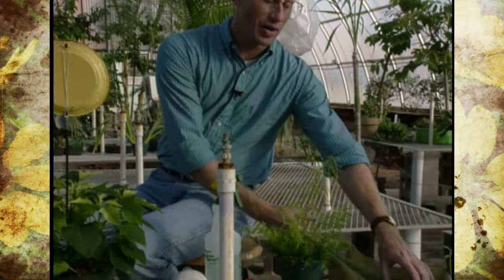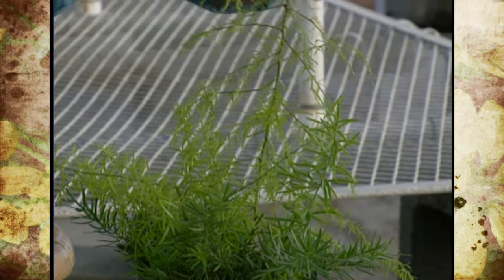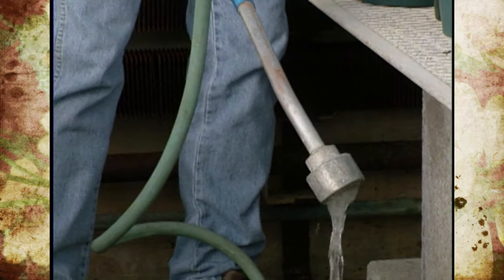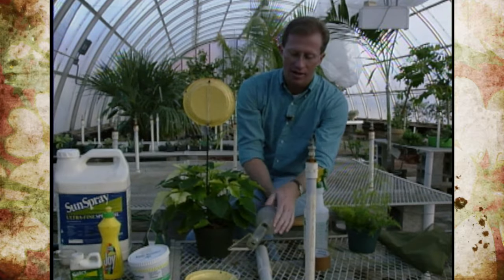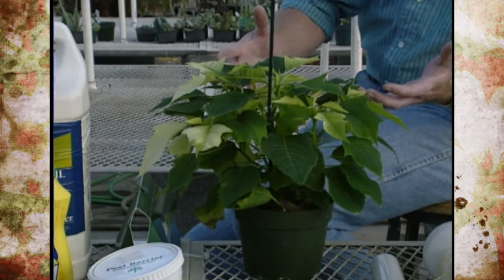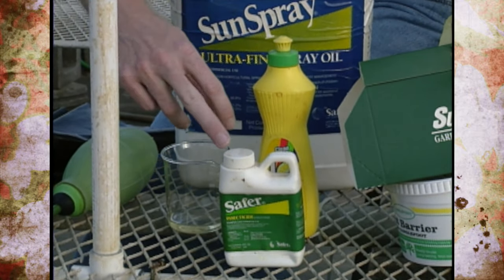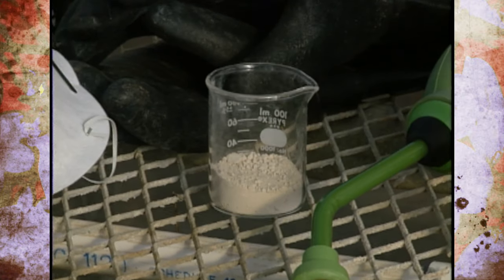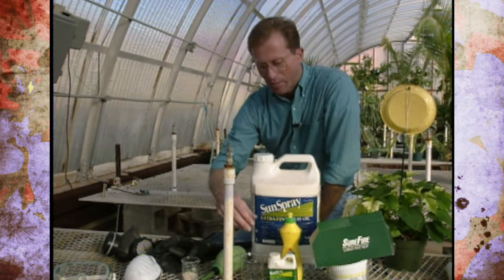Hobby Greenhouse Insect Pest Control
12/7/91-host Steve Dobbs introduces viewers to mechanical forms of pest control that can be used in hobby greenhouses.